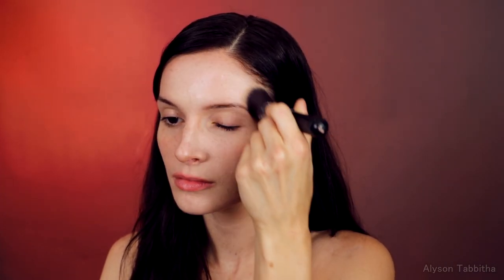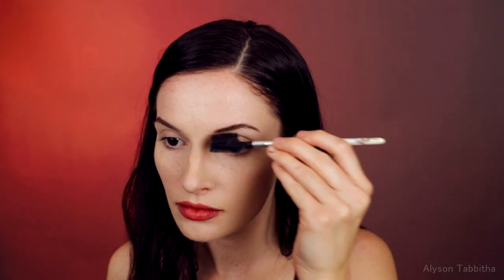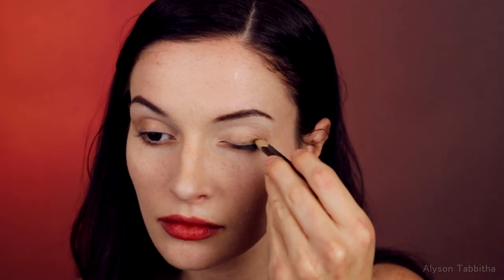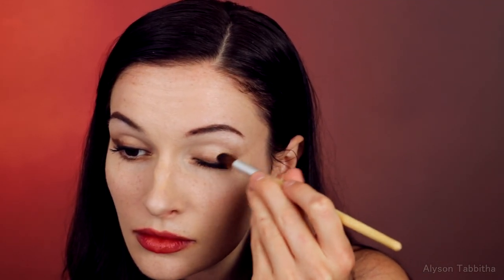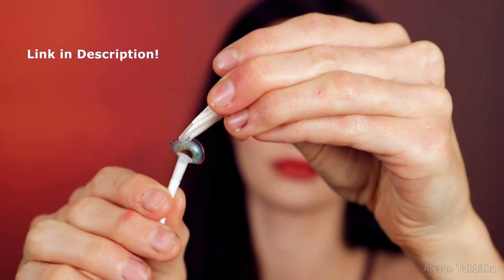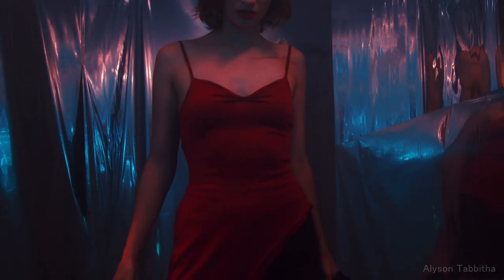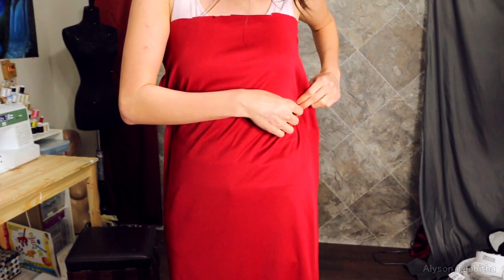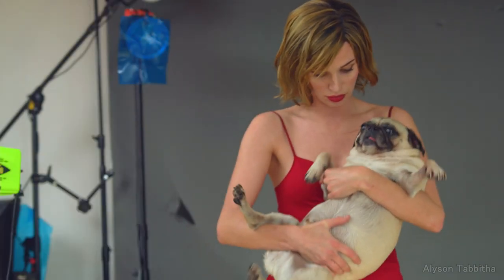Alice (Resident Evil) Cosplay Transformation!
PRODUCTS:

Color: " Sweety Ocean Blue (similar to Batis series) "

Contour used

Lip Stain

Matte No-Smudge lipstick

Lip Liner